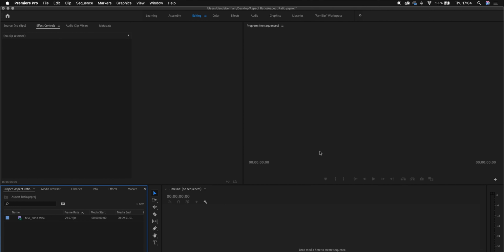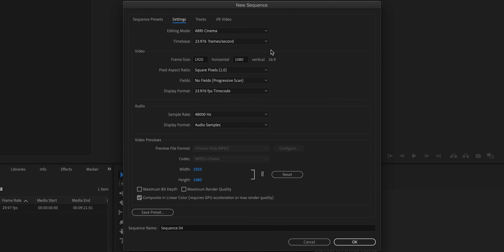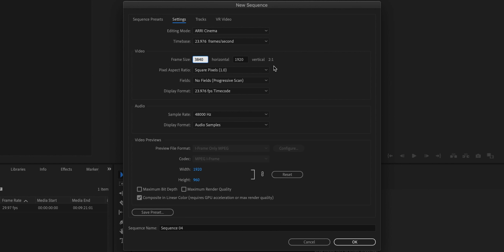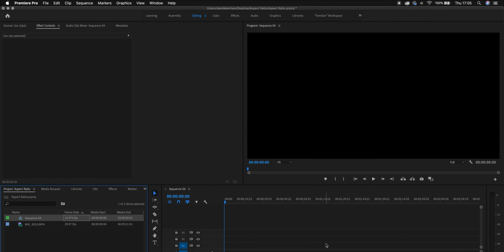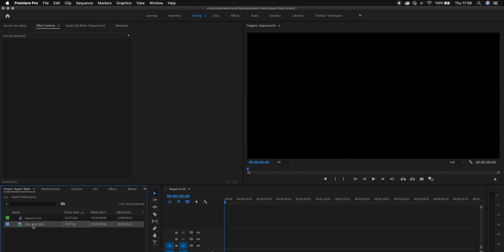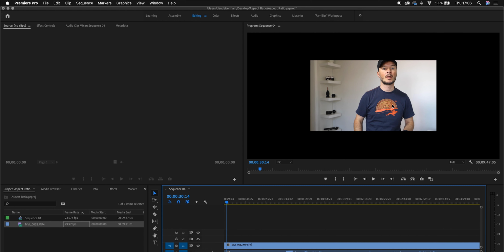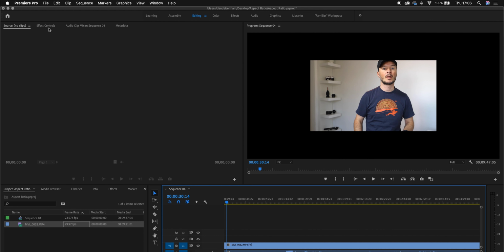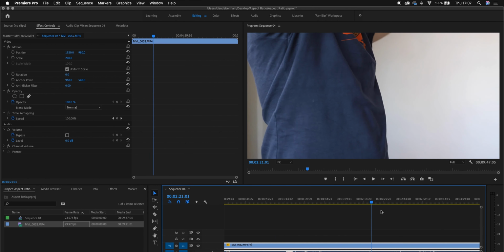LEARN My SECRET Video Timeline TRICK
Learn how to upscale your aspect ratio to get the best quality video you can on YouTube, lessen the amount of compression and use more screen real estate.